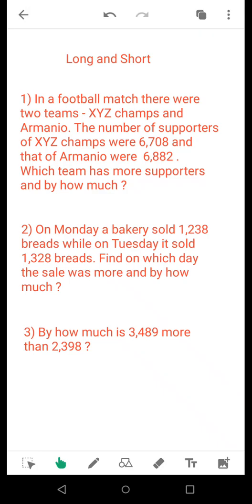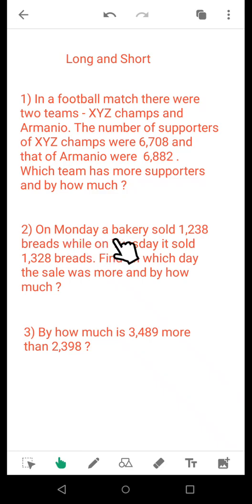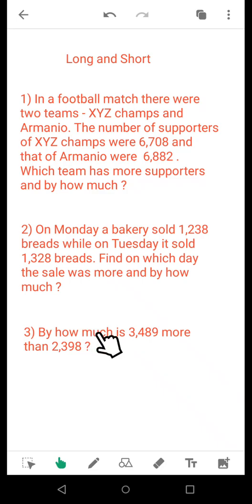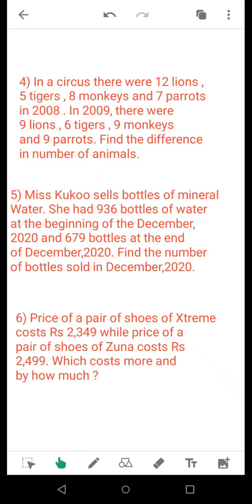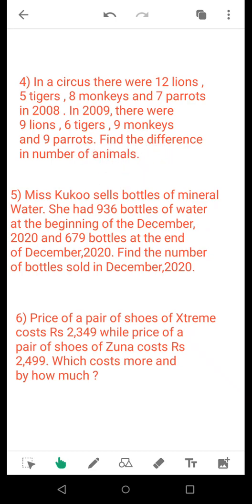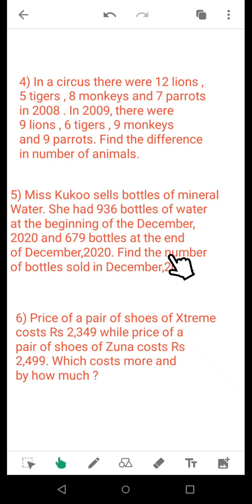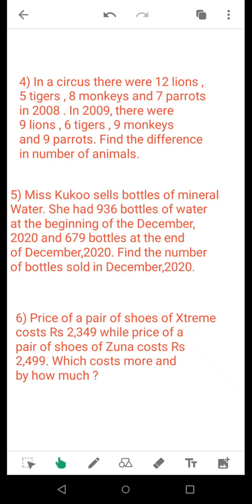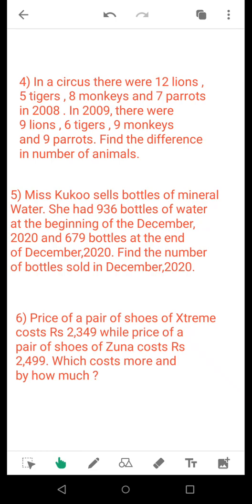Long and Short Video 5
Unsolved Exercise